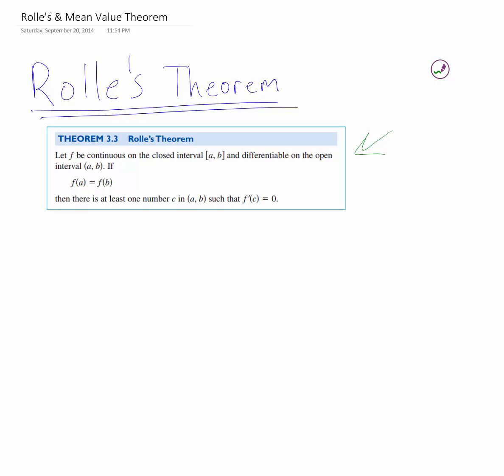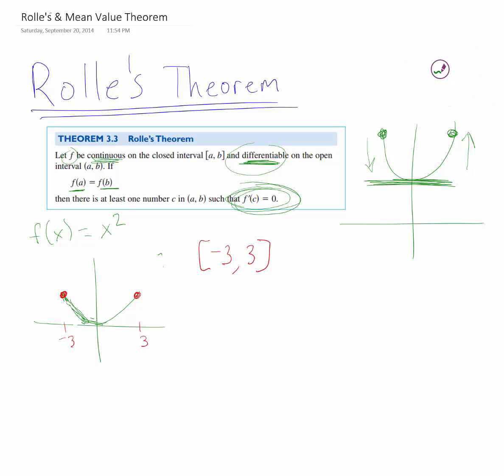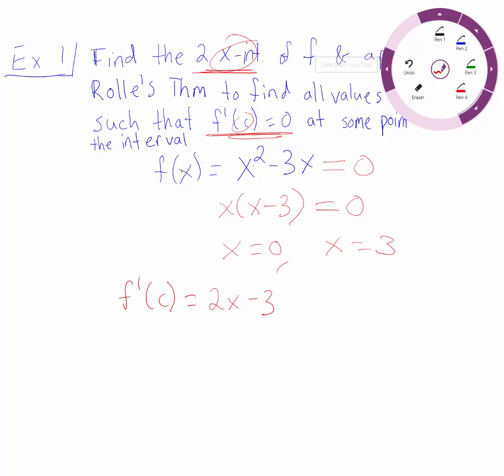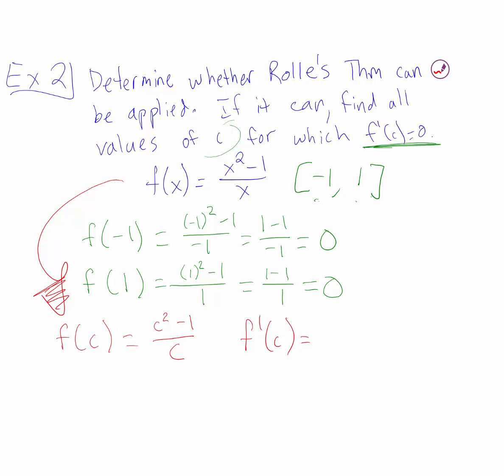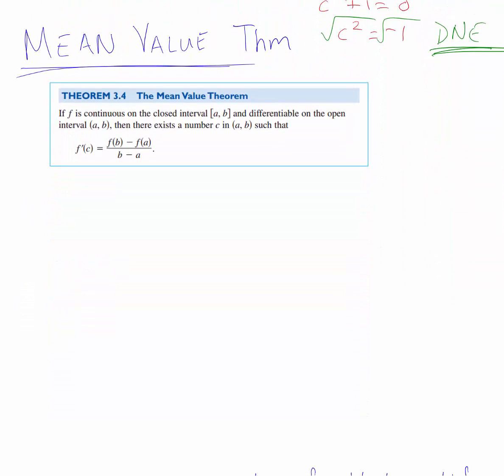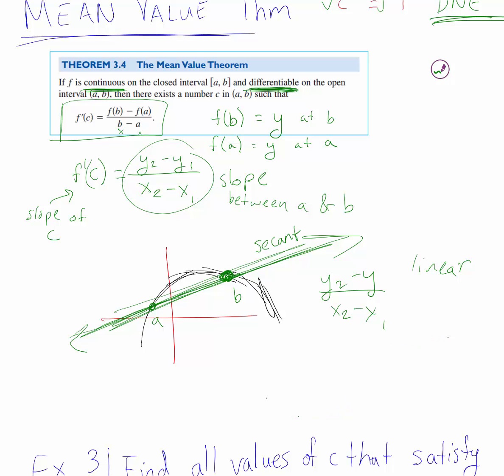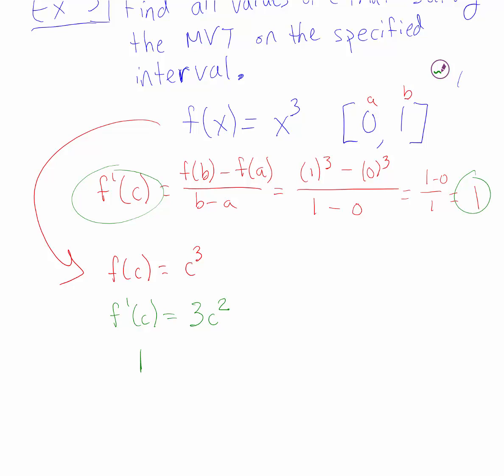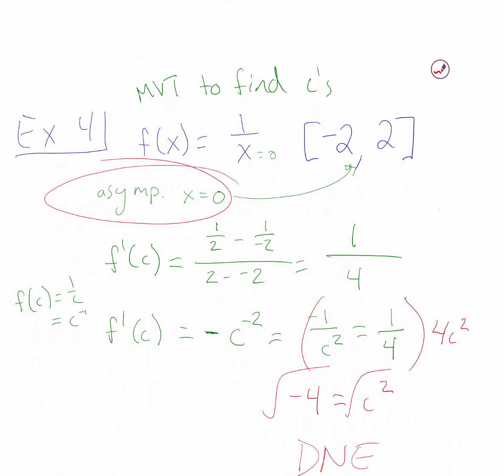Rolle's and MVT